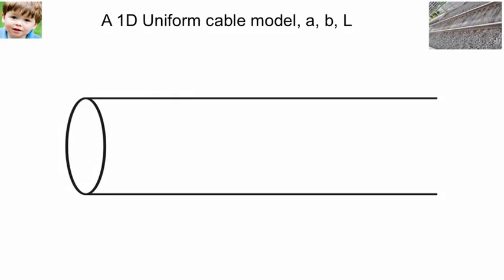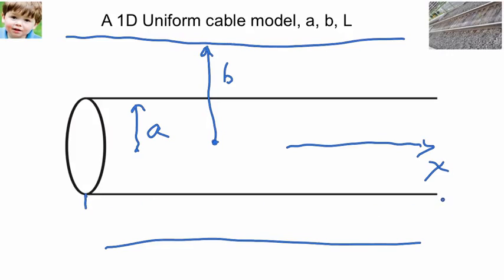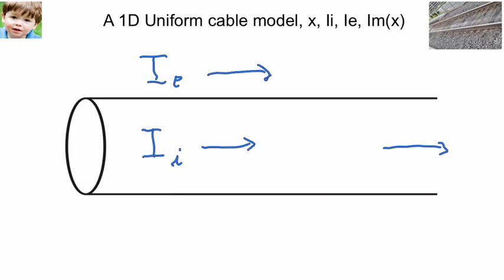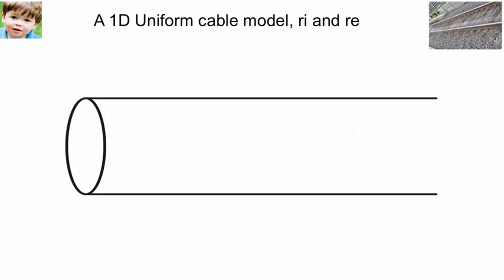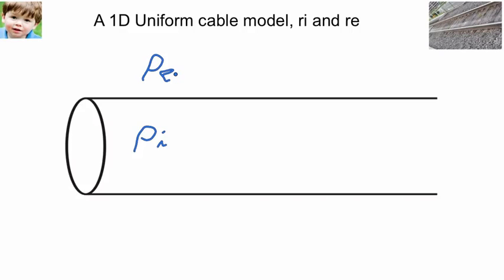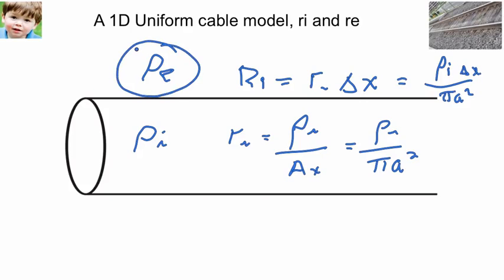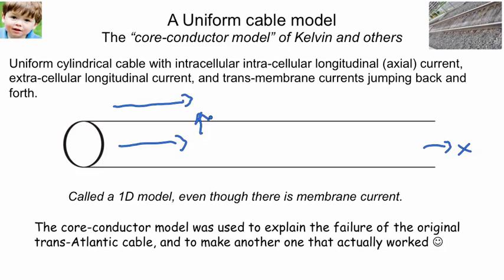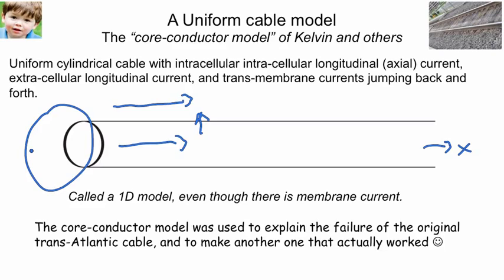5 4 4 A 1D uniform cable model 747